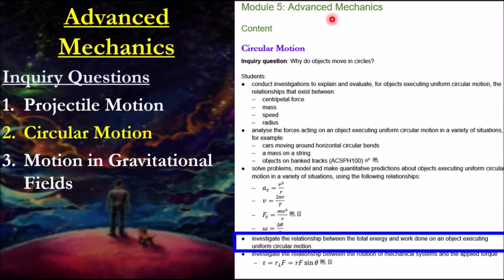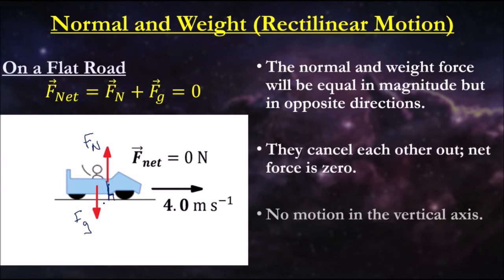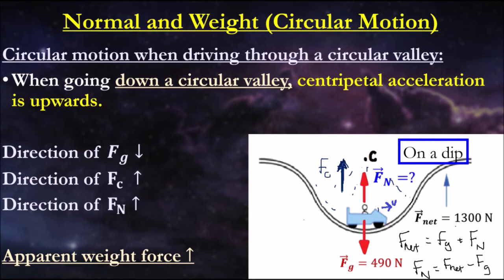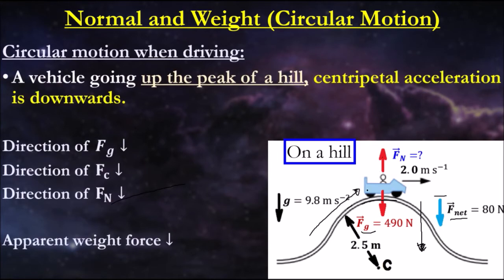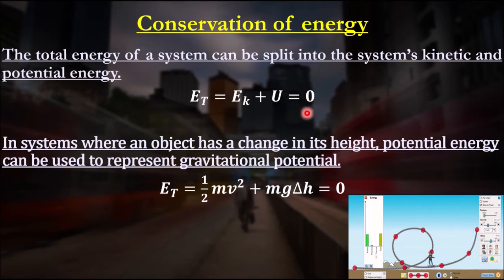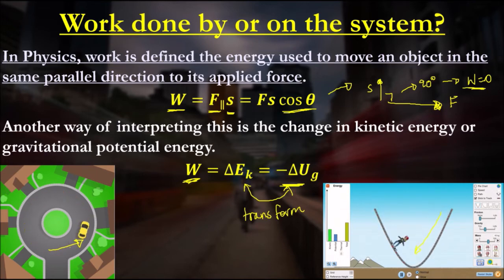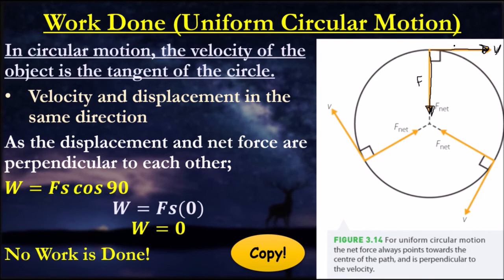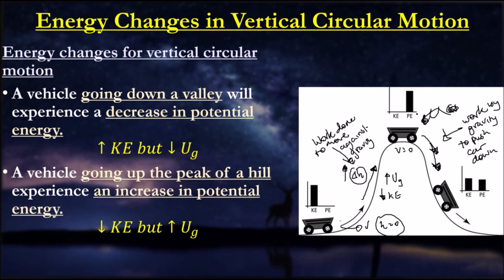Physics M5 Inquiry 2 - Energy changes in Circular Motion